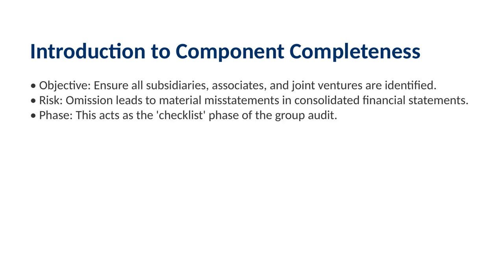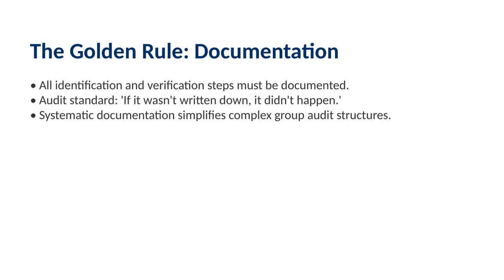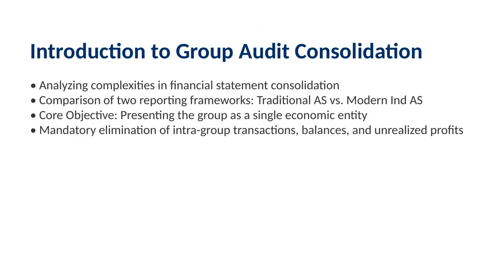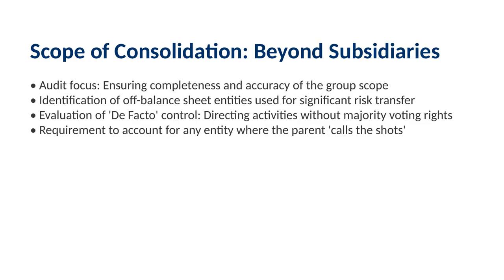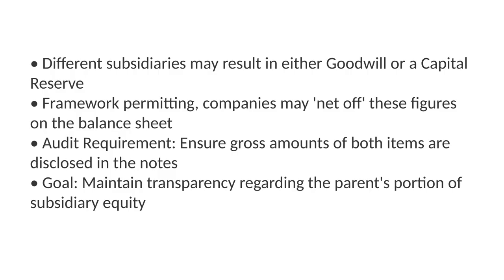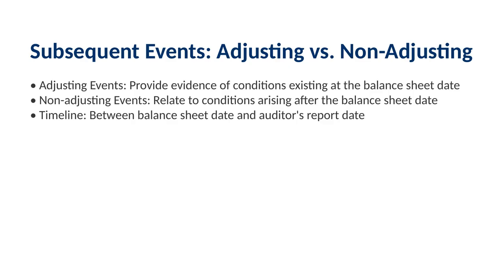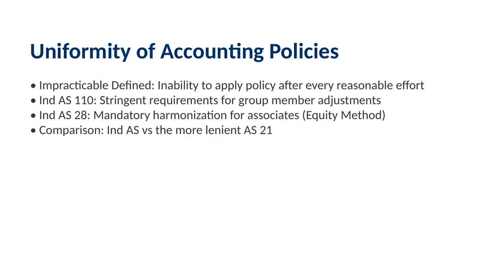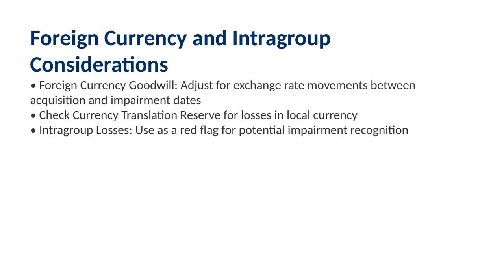Chapter 13: Concepts of Group Auditing Consolidated Financial Statements part-3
A few seconds pause has been given to write down notes before changing the slide, Please take notes for effective studying.

SA600 (Using the Work of Another Auditor - highly relevant)